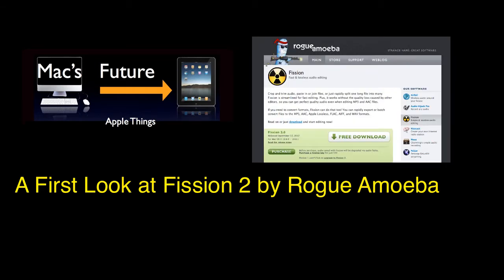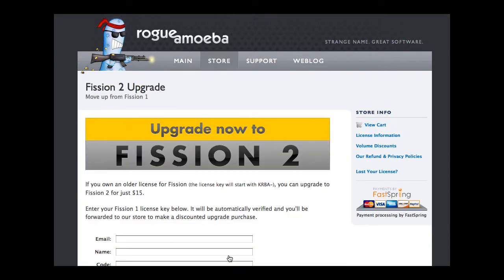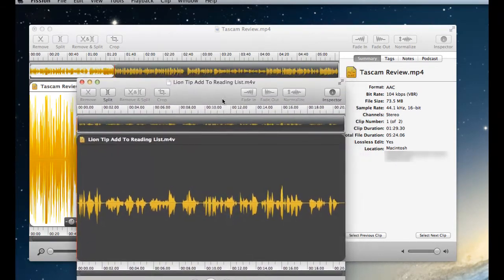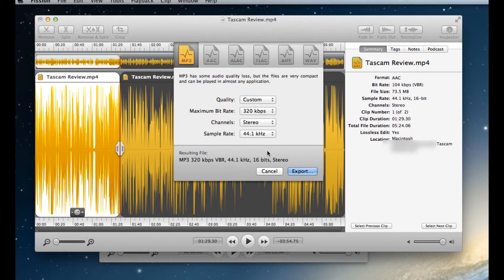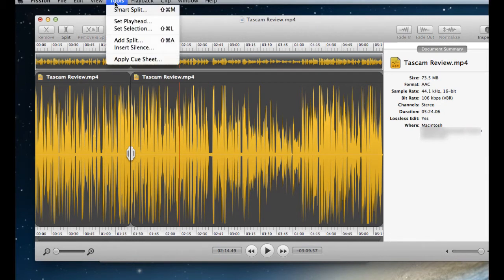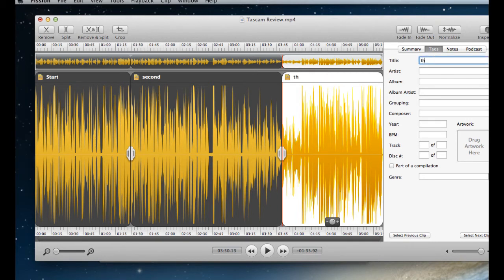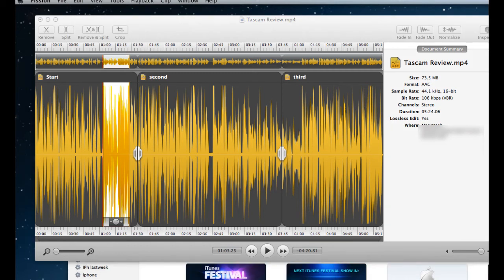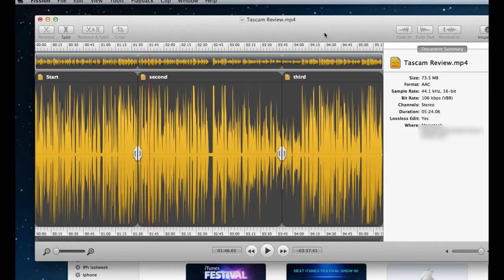A First Look at Fission 2 by Rogue Amoeba: A Macintosh App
This is a first look at Fission 2, a major update by Rogue Amoeba. I have long had Fission.  It is a great audio editing tool.  The key is that it can do lossless editing that doesn't require recompression. Fission 2 is a major upgrade that 1) has a newer interface, 2) allows you to open multiple windows to edit, 3) gives you many choices to export the audio file to such as to mp3, FLac, etc.  It is a great update.